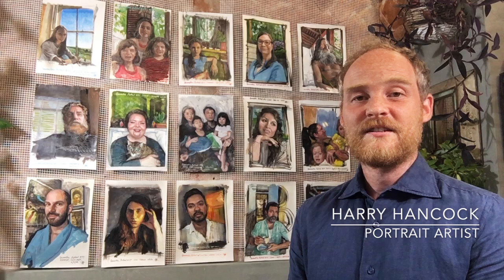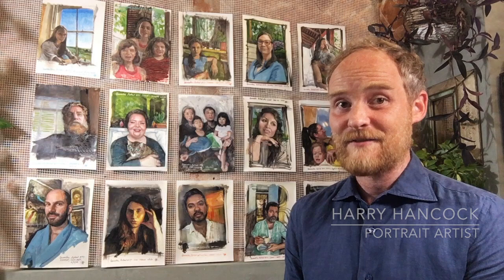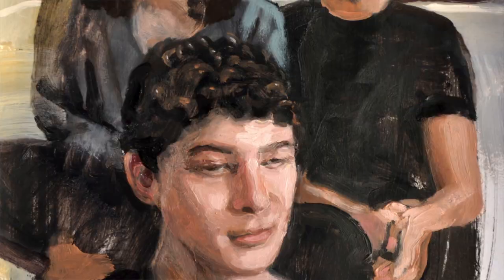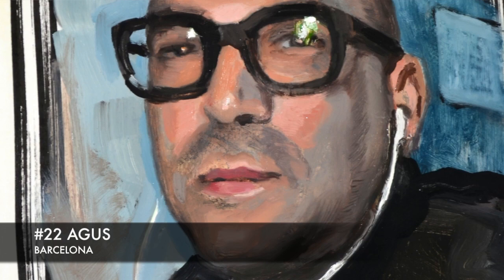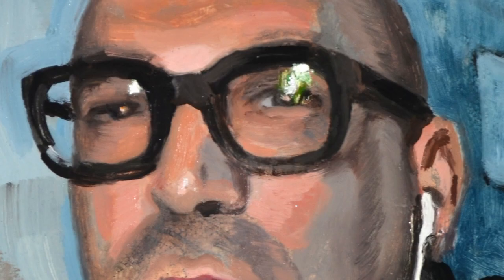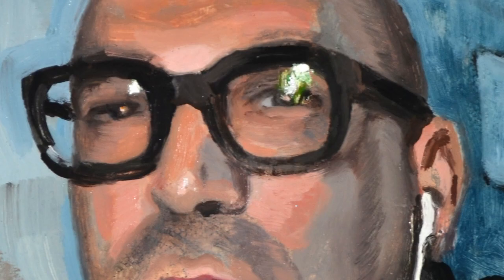Quarantine Portraits: 3. A Tale of Two Sittings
Quarantine Portraits is a series of 40 oil portraits on treated paper, each painted over videoconference this year while under lockdown. Artist Harry Hancock talks about condensing a usually long process into just two sittings.